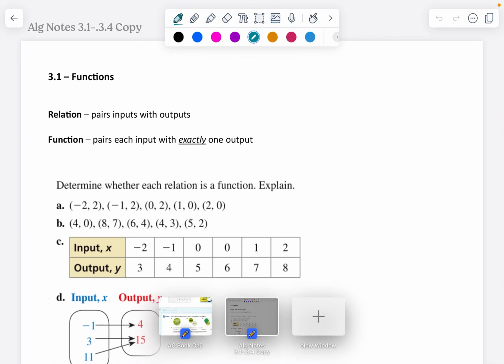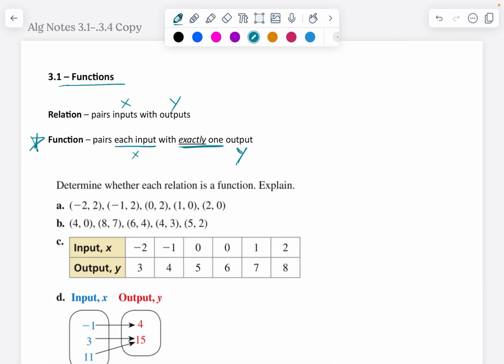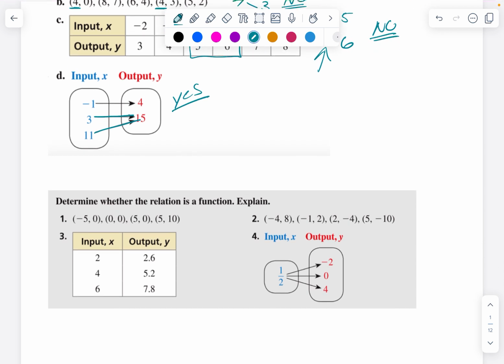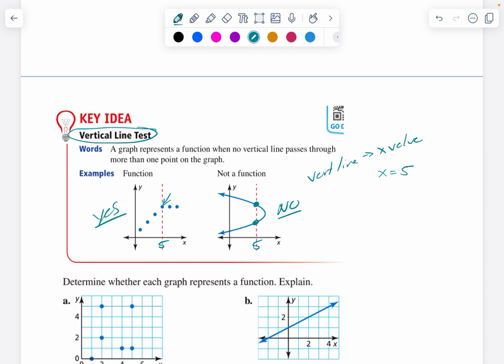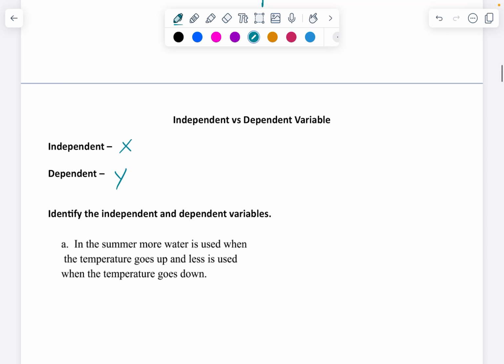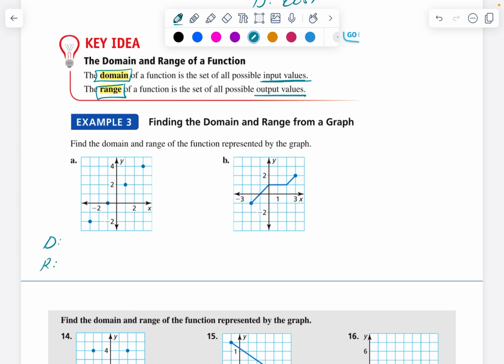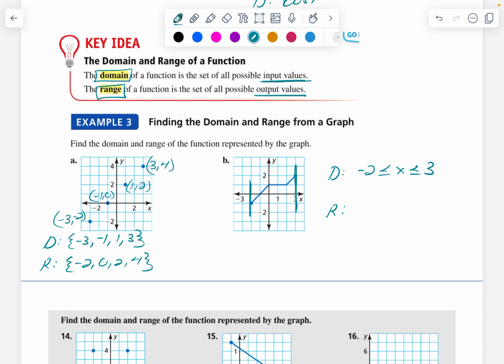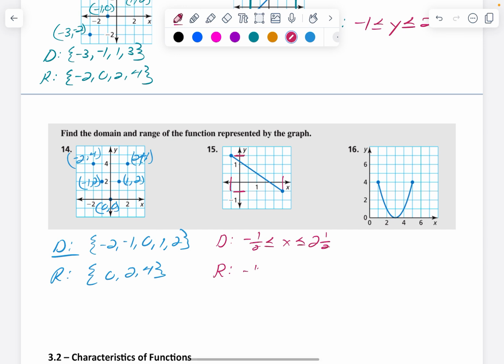Alg 3.1 Notes